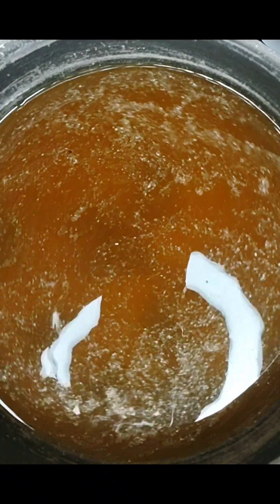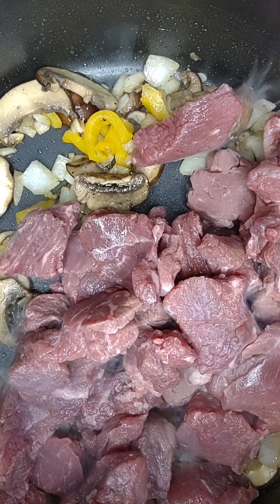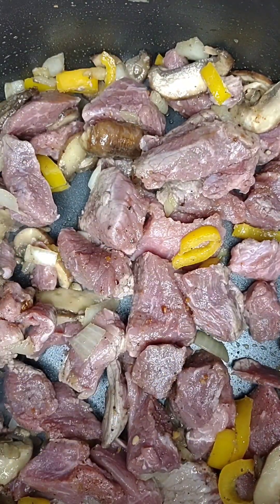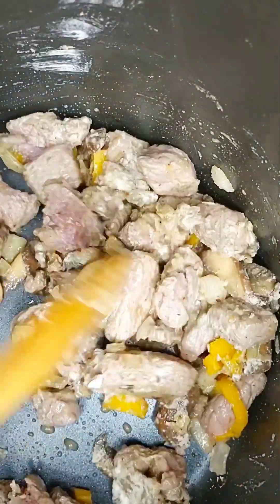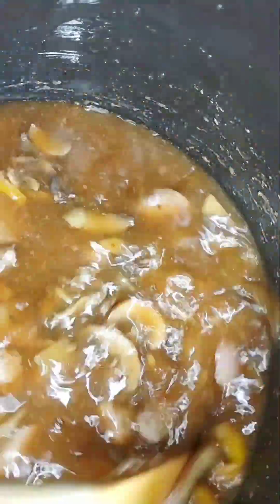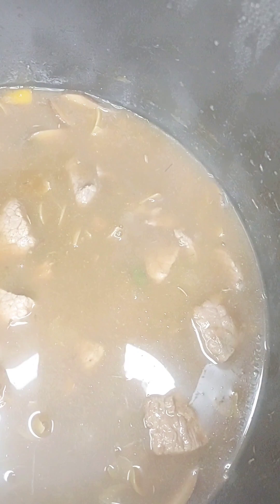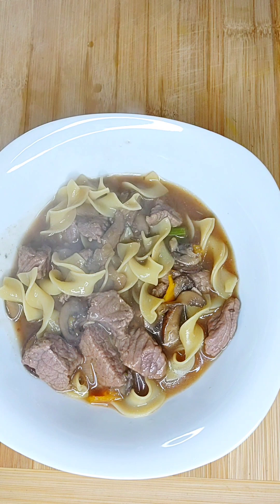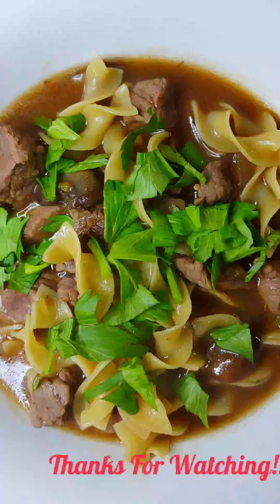Chilly Day Warmer: Hearty Beef Soup Recipe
Beef Egg Noodle Soup
2 cups egg noodles
1 lb chopped beef
beef stock/broth
onion powder
garlic powder
1/2 white onion chopped
2 cups water for stock, if you're not using broth
1/2 yellow hot pepper, optional
1 cup mushroom sliced
1/2 cup celery or celery leaf
1/3 cup olive oil
Make your beef stock first, add salt and pepper, onion and garlic powder and water
Bring to a low boil. Turn down to wait for onions to be sauteed
Add oil to your pan, drop onions, mushrooms and peppers, until almost done
Then add your beef to pot, add your seasonings, brown for appx 4-5 mins on med heat
Add flour, coat well
Add broth, cover and simmer on low- med heat for 20 mins